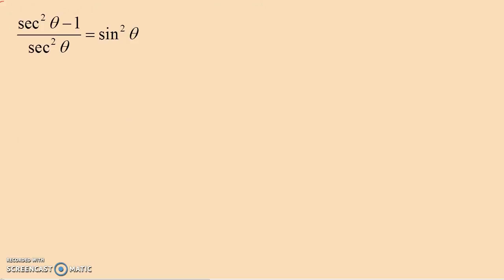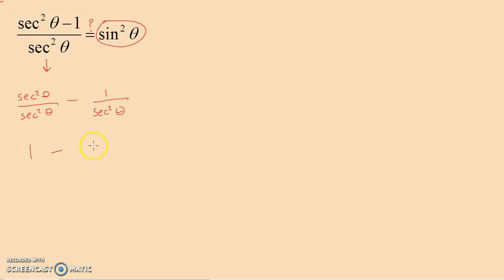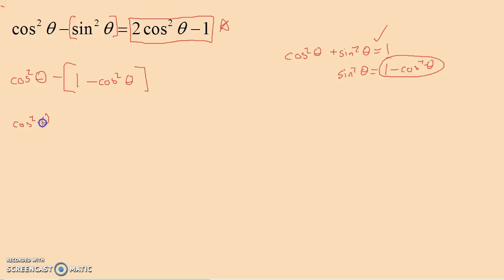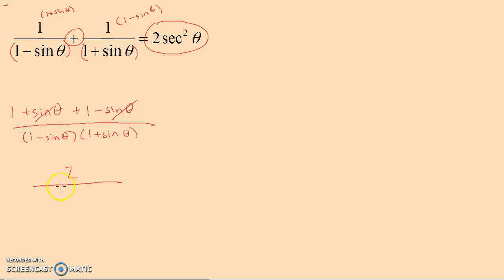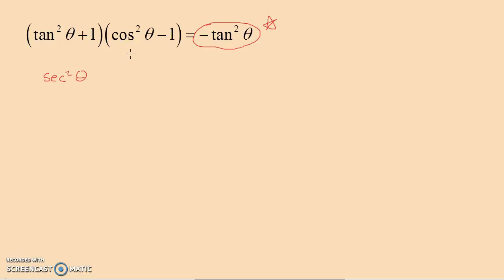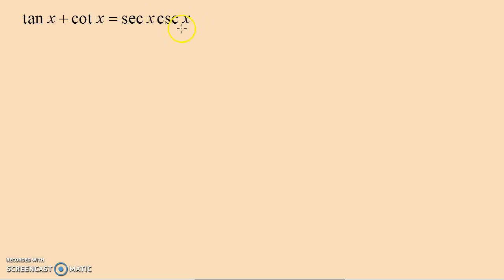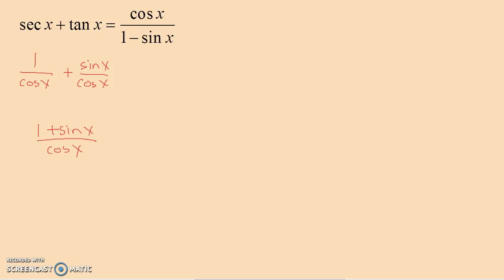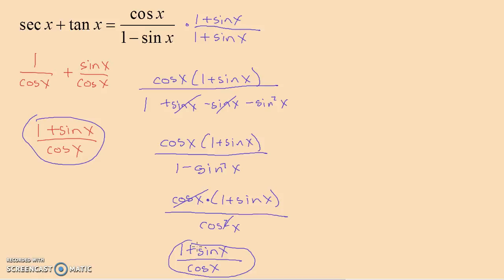Pre-Calculus: Verifying Trigonometric Identities